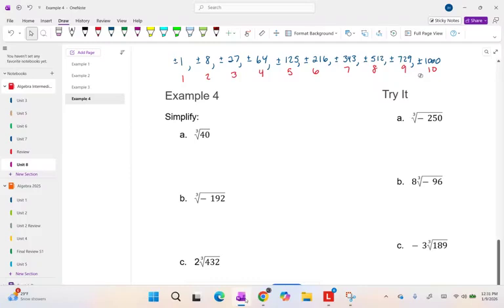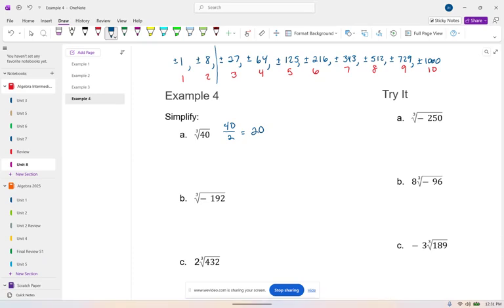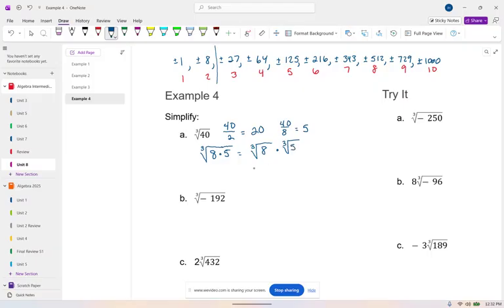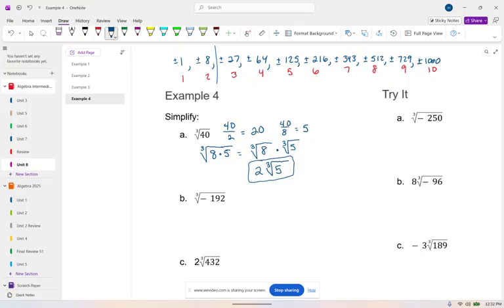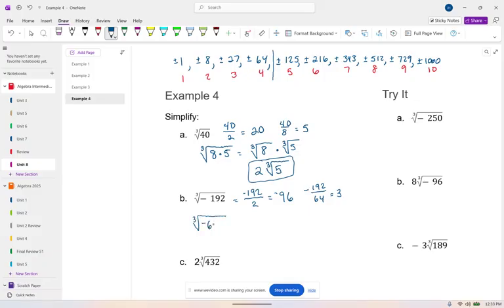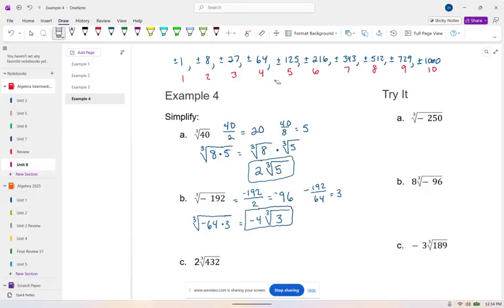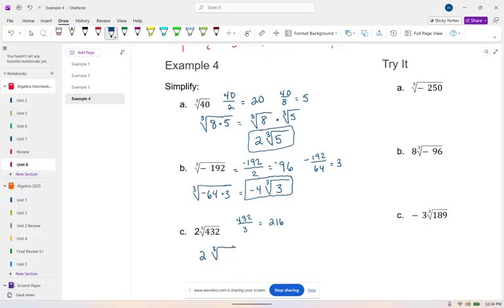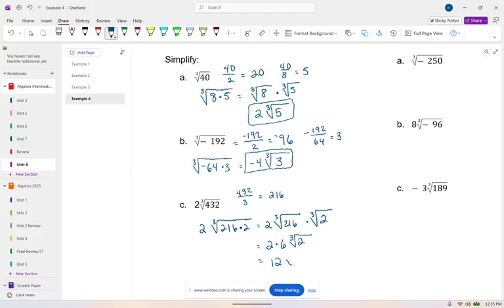2026-01-09 at 12:35: Screen